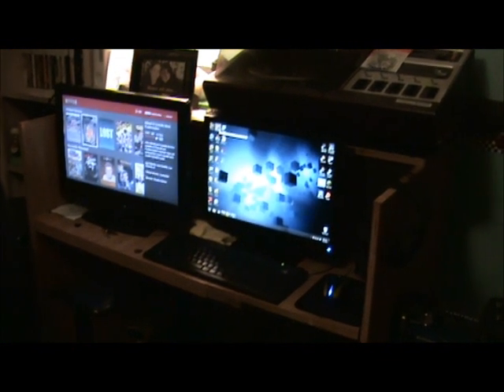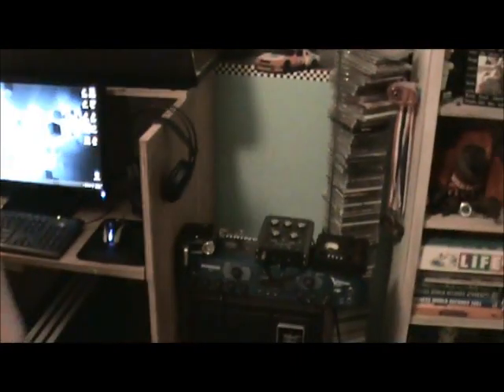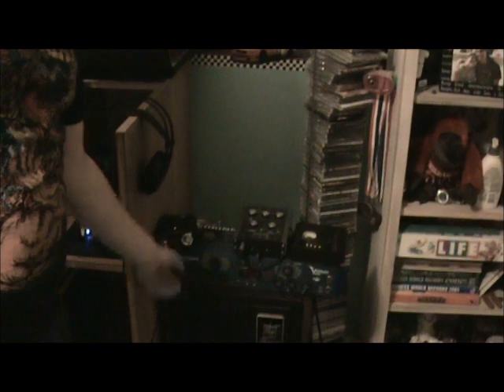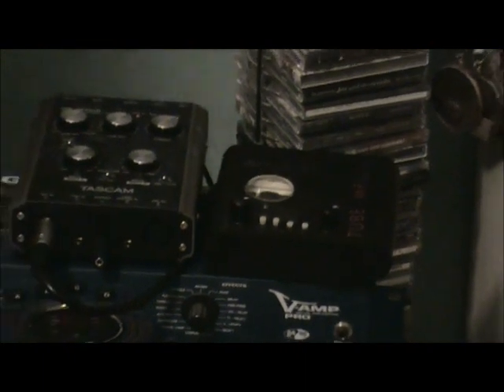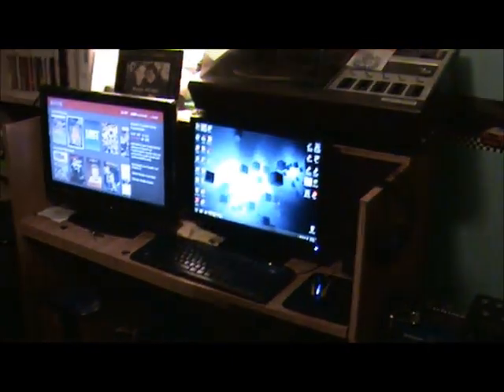Sirens Fall Silent Pre-Production Update: Guitars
Hey everyone! We made this video to give you a sneak preview at the new material that we have been working on for our yet to be titled new album. Hope you guys enjoy!